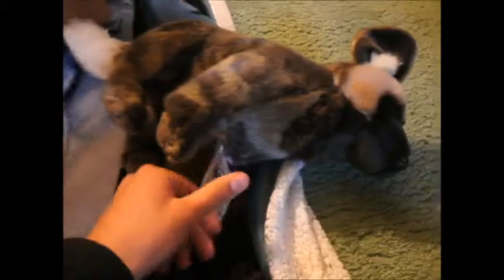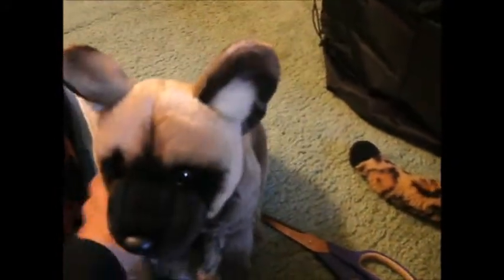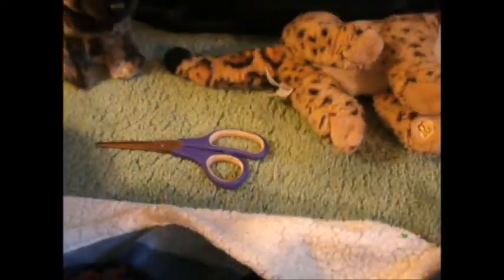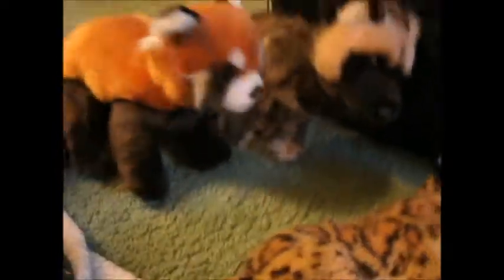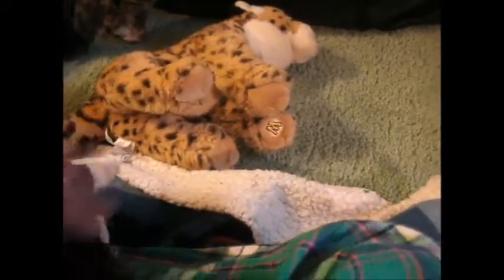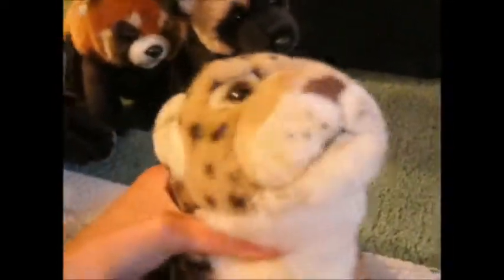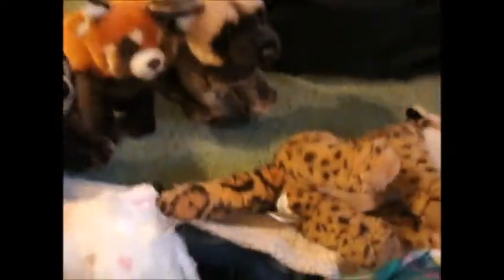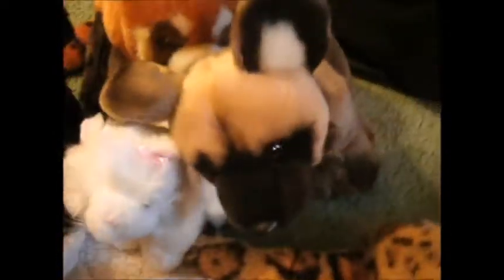HUGE WEBKINZ PACKAGE!!!!!!!!!!!!!!!!!!!!!!!!!!!!!!!!!!!!!!!!!!!!!!!!!!!!!!!!!!!!!!!!!!!!!!!!!!!!!!!!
XDXDXDXDXDXDHI!MY PACKAGE CAME! IT HAS 4 WEBKINZ THAT RANGE FROM LILKINZ, WEBKINZ, AND SIGNATURES!